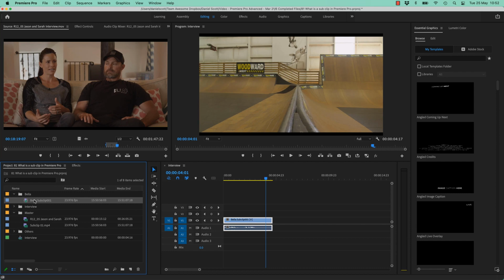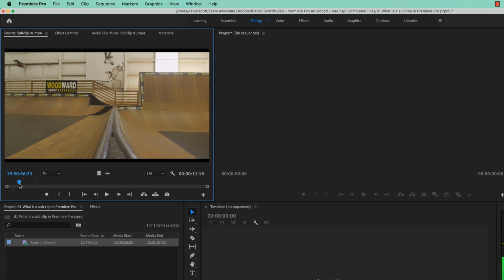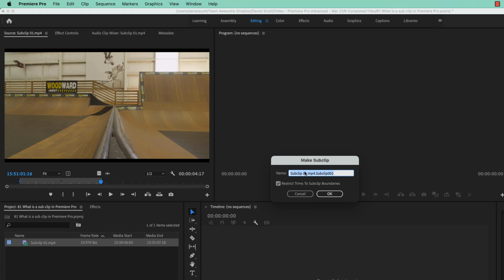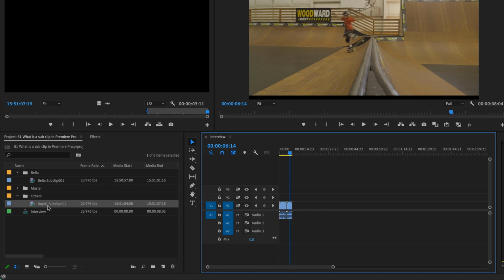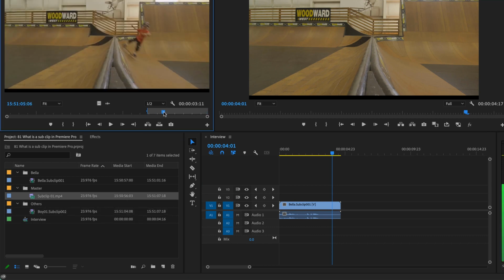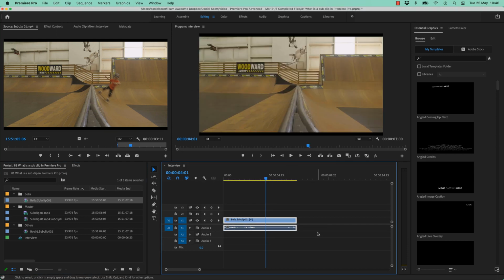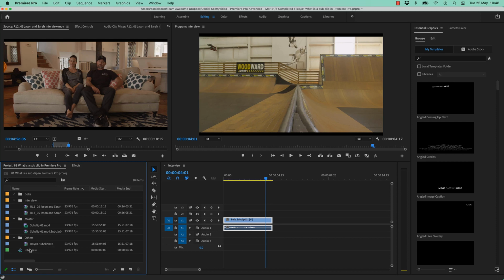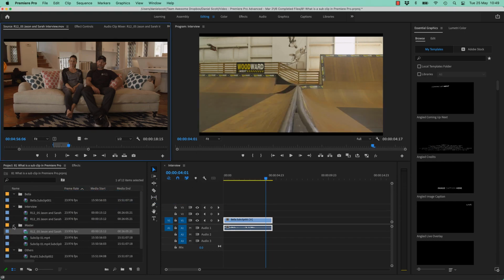520001 081 What is a sub clip in Premiere Pro Advanced Training with Adobe Premiere Pro CC